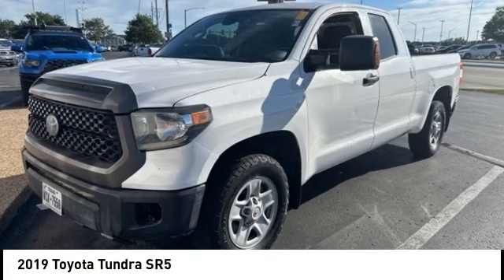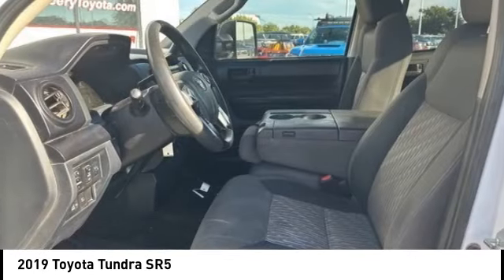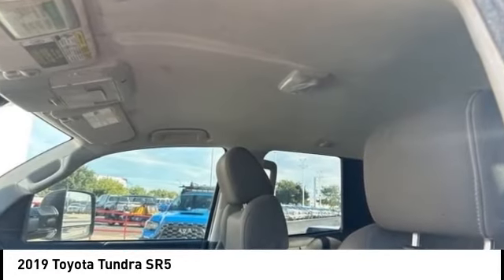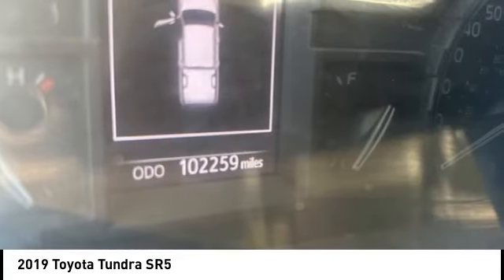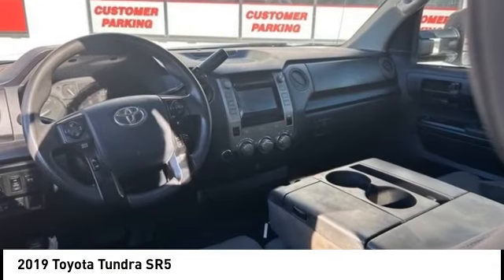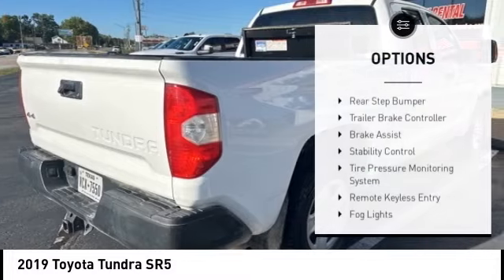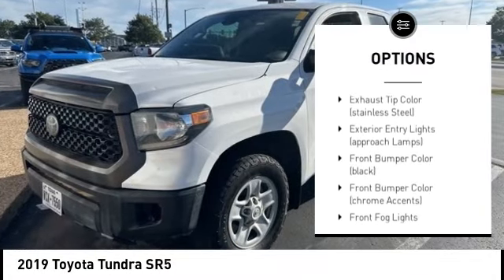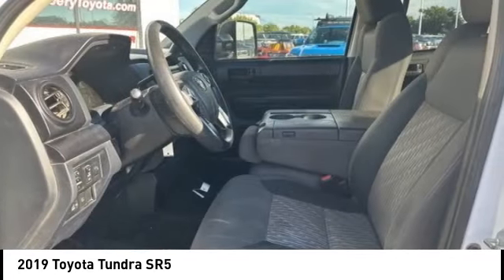2019 Toyota Tundra Cedar Falls IA UC23851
2019 Toyota Tundra SR5

Pick up this White 2019 Toyota Tundra, available today at Dan Deery Toyota. This could be the one you've been searching for.